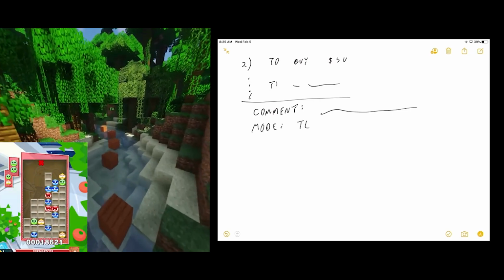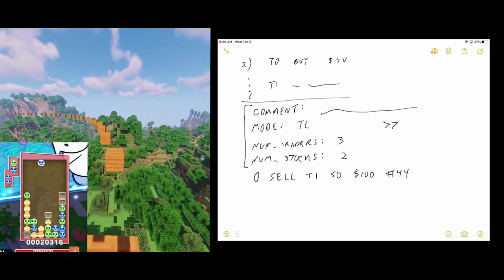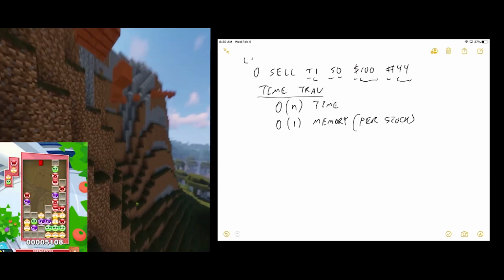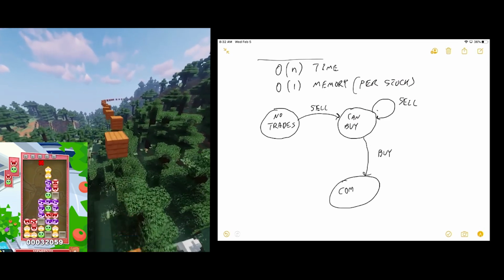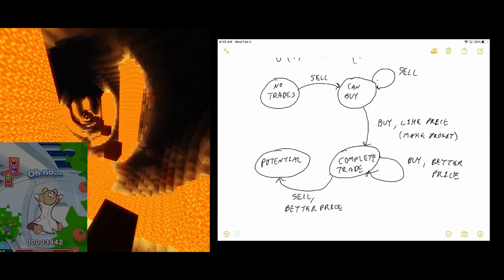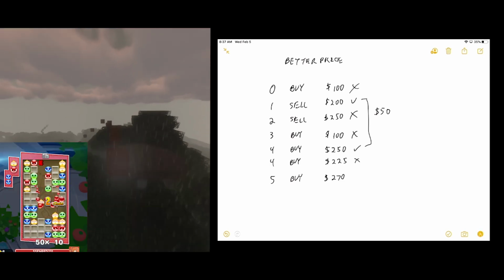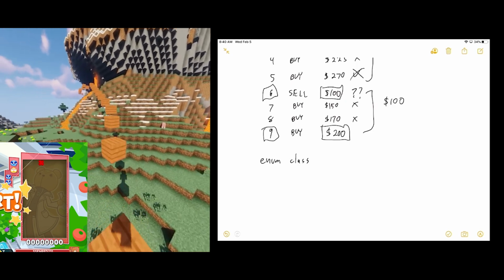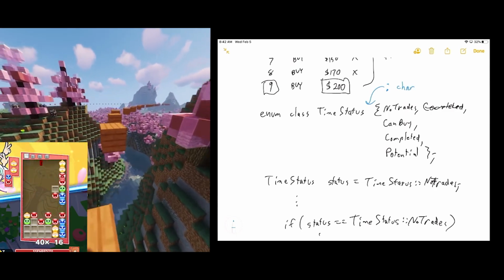EECS281 Project 2 STOCKS (watchable!)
watchable version of EECS281 P2 Stocks.

Hint: Having PQs of pointers to dynamic objects on the heap is slower and uses more memory.

Reading input starts at 11:00
Time Traveler starts at 13:19
Time Traveler state machine is at 14:56

Time Traveler example is at 20:56
Creating and using an enum 25:22